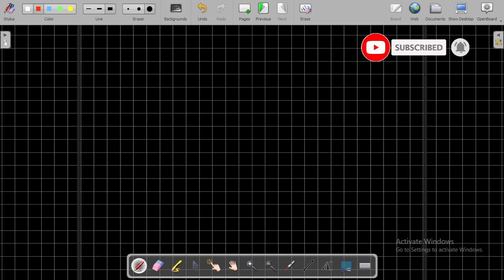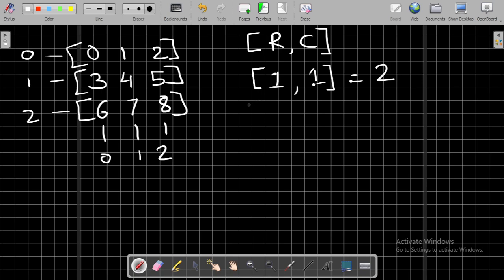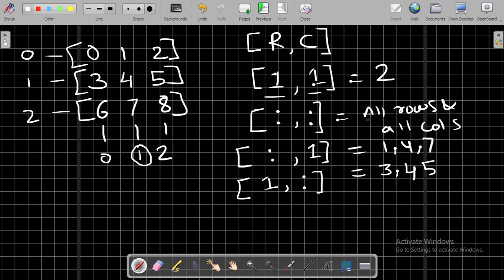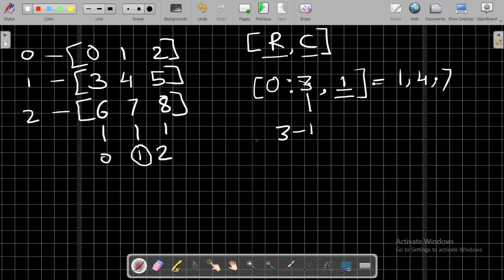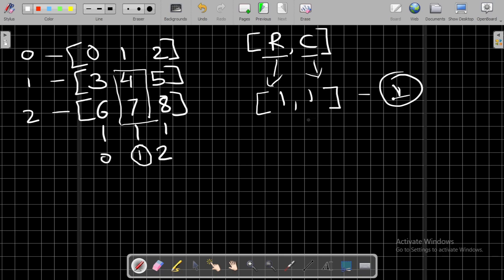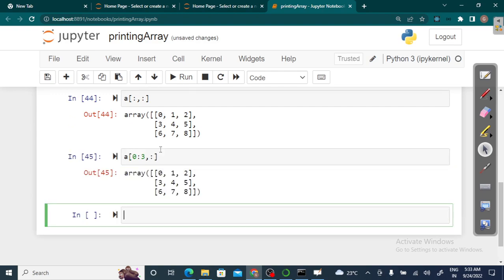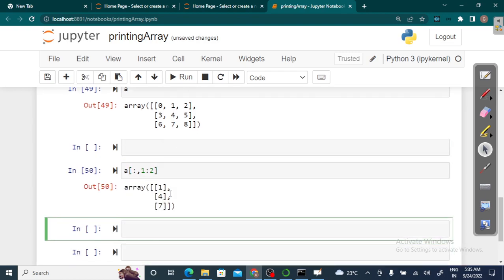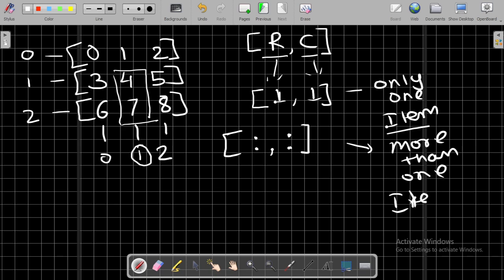What is the purpose of Indexing and Slicing in Numpy ?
You will learn how to index and slice in Numpy
this will cover the following highlights

1. What is the difference between slicing and indexing in Python?
2. How does NumPy array slicing work?
3. What is indexing in Python NumPy?
4 What do you mean by indexing ?
5. how does slicing works in python

whatisthepurposeofindexingandslicinginnumpy? whatisthepurposeofindexingandslicinginnumpyarray whatisthepurposeofindexingandslicinginnumpy?and